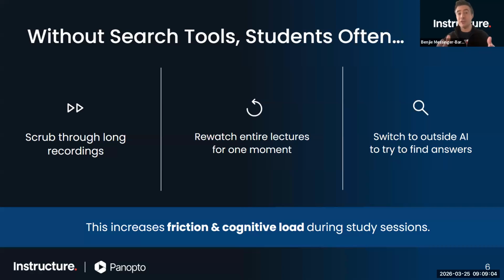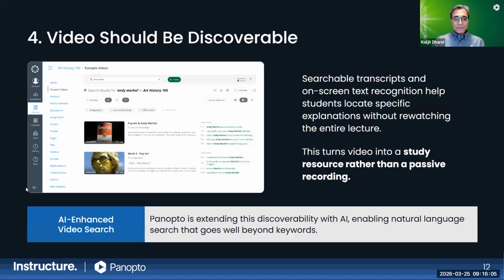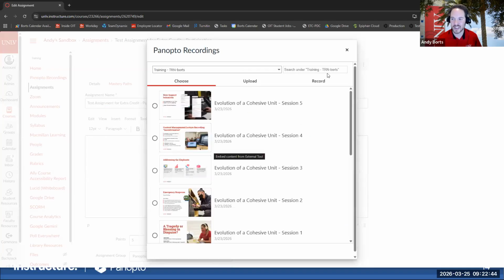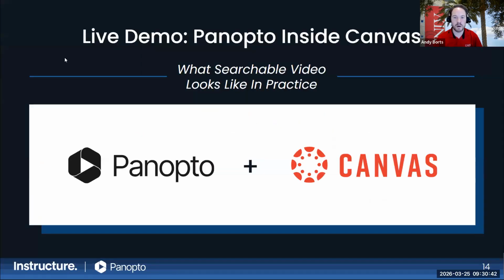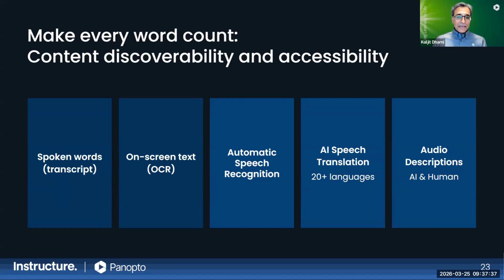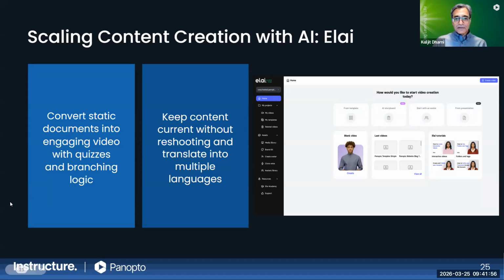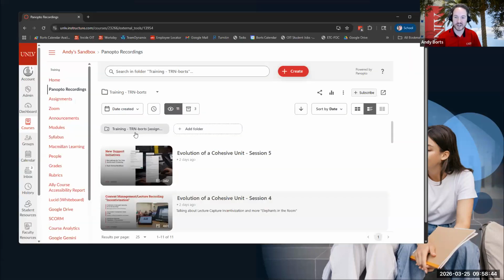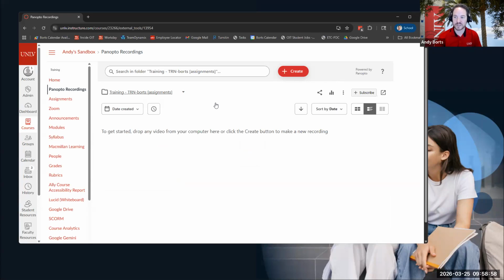The Future of Video Search in Canvas | Panopto + Instructure Webinar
Students don't just watch lectures anymore — they search them, skip through them, bookmark them, and treat them like a textbook. The question is whether your institution is giving them the tools to actually do that, or just asking them to hit play.
In this session, experts from Instructure, Panopto, and the University of Nevada, Las Vegas explore how AI is reshaping the role of video inside Canvas — moving it from passive playback to intelligent, searchable learning infrastructure.

What you'll learn:
▸ Why 98% of students say video contributes directly to their learning — and what's still getting in the way
▸ How AI-powered search, automated summaries, and key concept extraction work inside Canvas workflows
▸ A live demo of the full Panopto + Canvas student experience (search, quizzes, notes, gradebook integration)
▸ How UNLV drove 437,000+ video launches in a single semester — and what made adoption take off
▸ What "purposeful, thoughtful AI" actually means in an educational setting — and how to evaluate tools that claim to help